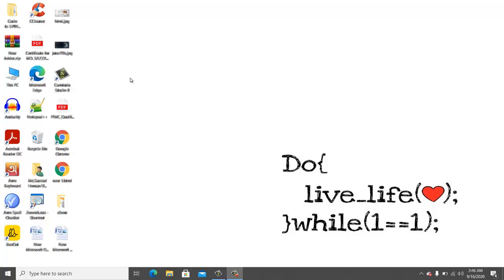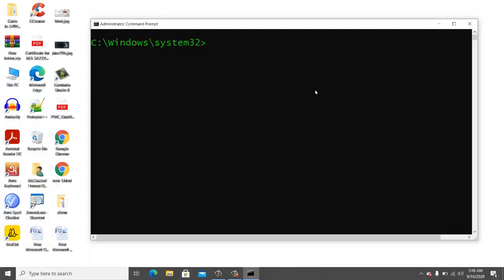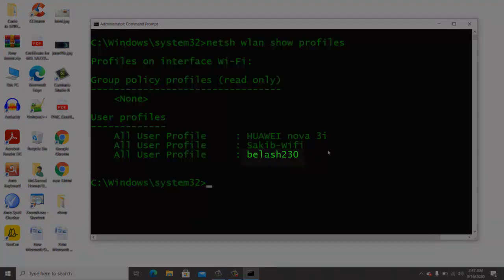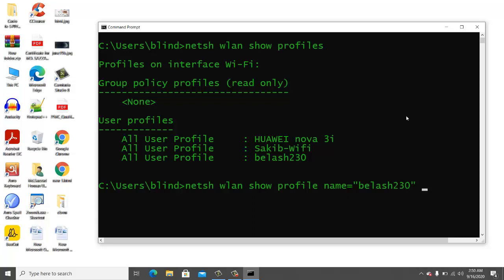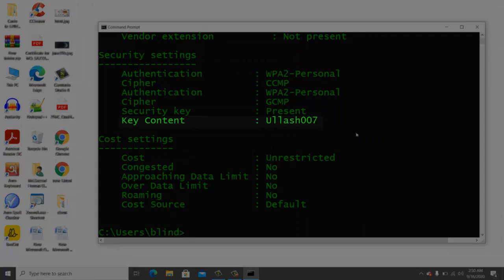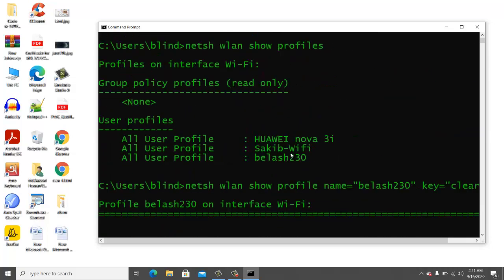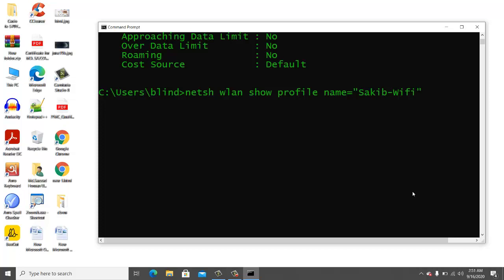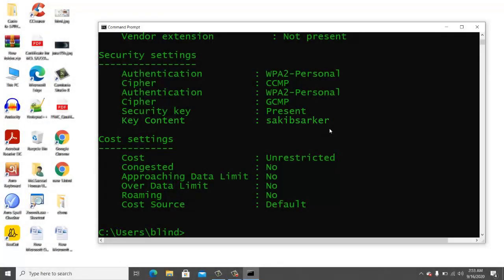How to find your WiFi password on Windows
Follow this tutorial